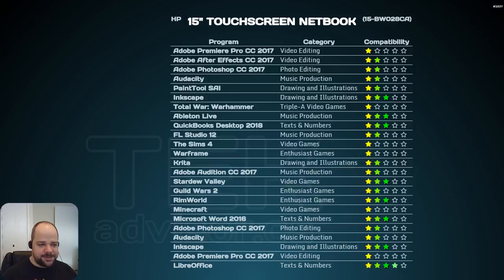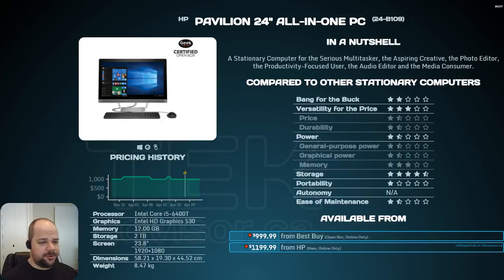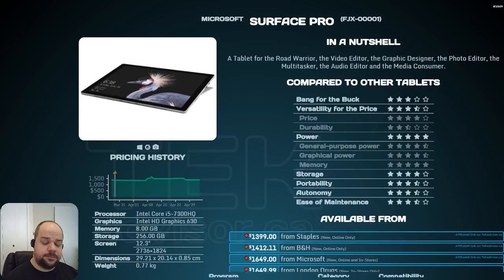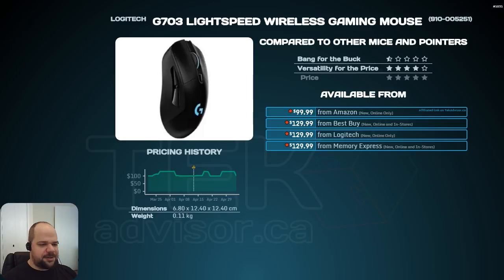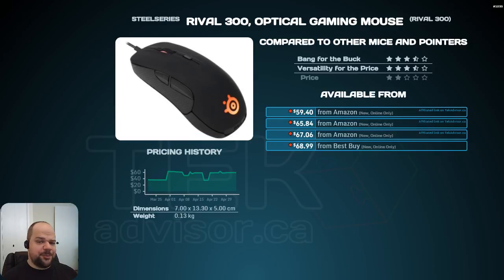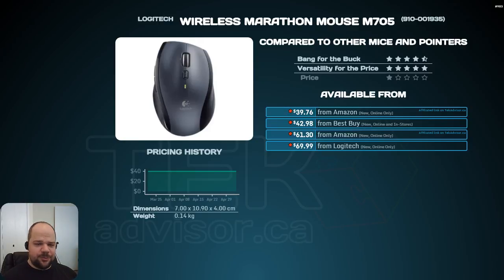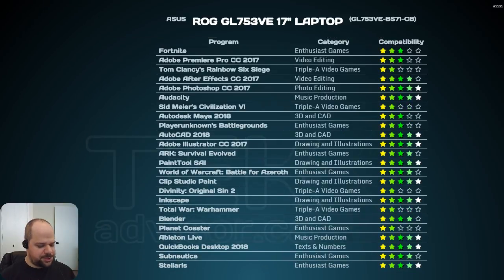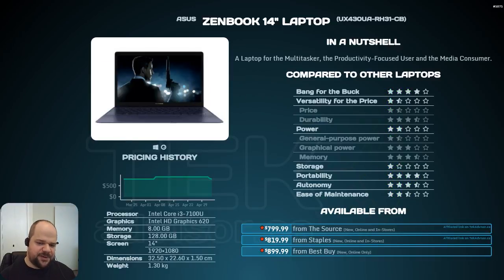TekAdvisor Live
Join me as I dig for tech deals in Canada this Friday morning. Planning to get a new computer, tablet or smartphone this Weekend? I can help you start your search in the right direction.